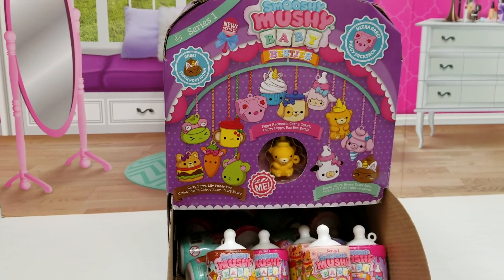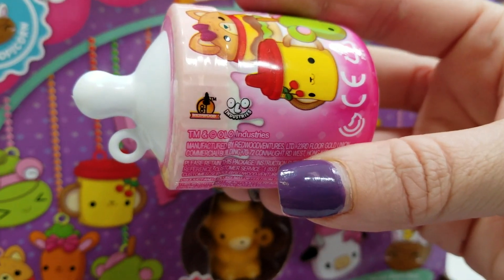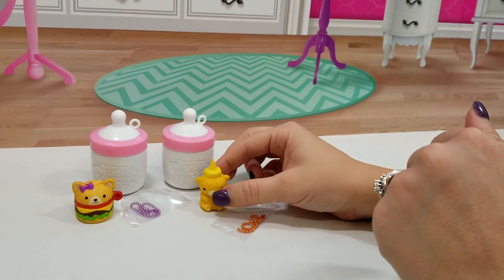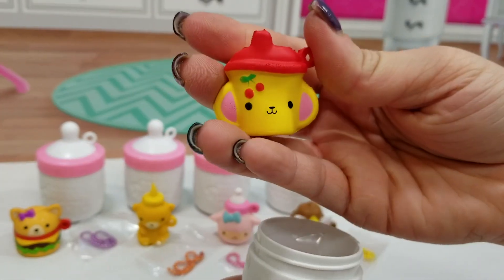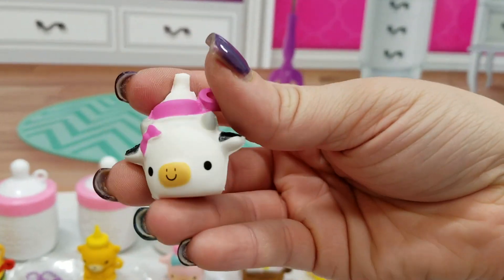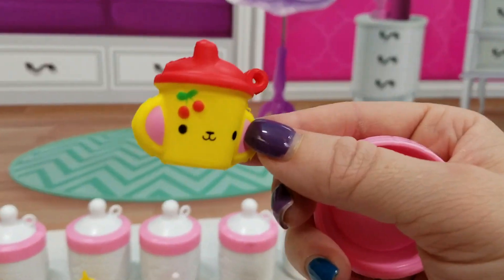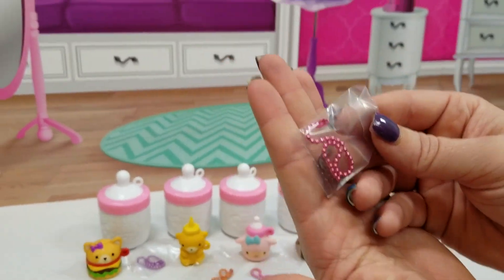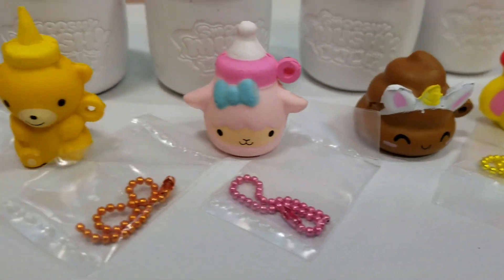Smooshy Mushy BABY BESTIES !!! Cute Lil' Baby Bottles with Surprise Baby Besties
Smooshy Mush Baby BESTIES have arrived on our unboxing table and wow! How absolutely darling! Smaller versions of the original Smooshy Mushy Baby milk bottles, these lil' baby bottles hold a whole lot of adorable smooshiness! Find one of a sweet variety of Smooshy Mushy Besties for your Smooshy Mushy Baby inside: such as cute little animal-themed baby bottles, fruity sippy cups, fancy poo, silly snacks and more! Each Smooshy Mushy Bestie comes with a colorful ball-chain for connecting your Bestie to other Smooshy Mushy squishies or to just about anything you'd like! Find rare and ultra-rare Besties. Watch this video to see which Smooshy Mushy Besties we unbottle and if we find a rare! New from Redwood Ventures!

Mim, Mom and the Minis is a family-friendly toy unboxing and vlogging channel hosted by three generations of toy lovers always on the hunt for the newest, latest, hottest toys to reveal and review for toy-loving viewers. While we love the thrill of toy hunting, our greatest joy in life is spending time together as a family. This channel features highlights of our daily life as we enjoy holidays, birthdays, school events, dance and sport activities and of course shopping!

New 2019 Hatchimals Flower Basket

OFF THE HOOK Dolls - New Fashion Dolls from Spin Master w/ Mix & Match Fashions & Blind Bag Surprise